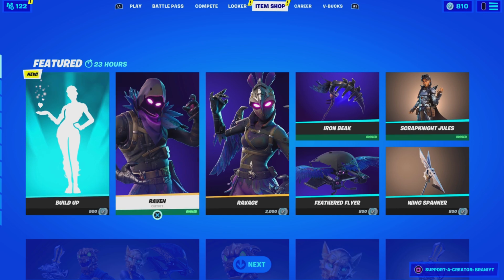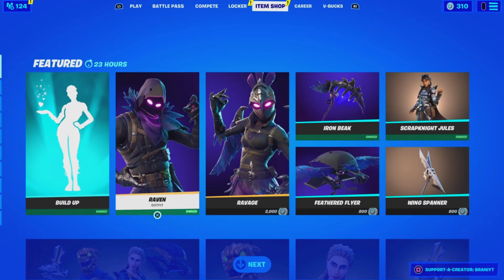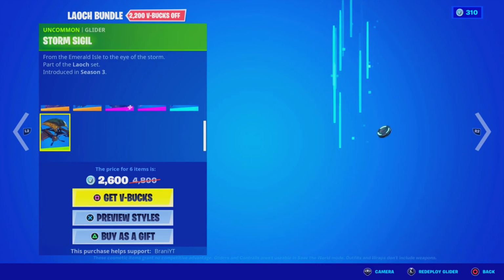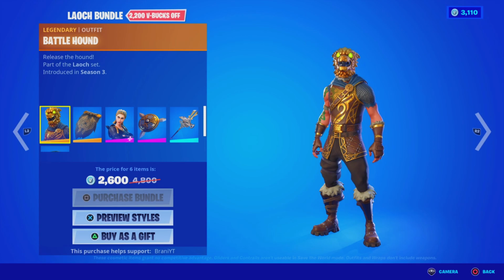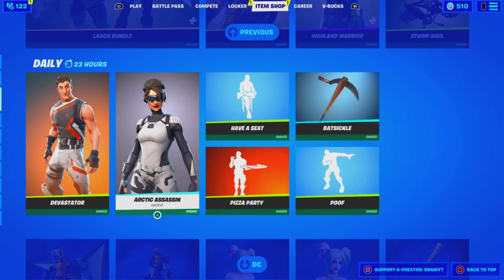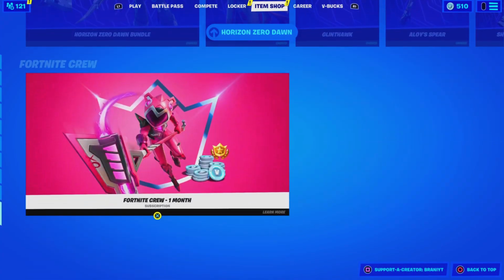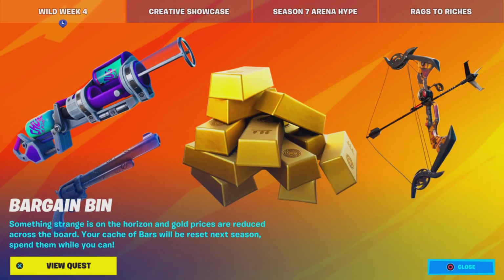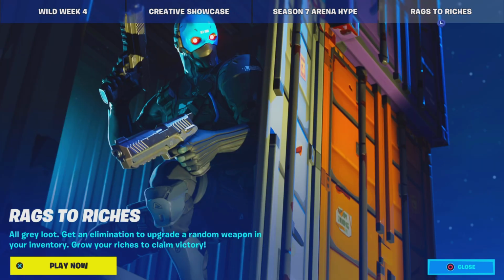HOW TO GET NEW BUILD UP EMOTE IN FORTNITE!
In this video I show you how to get new build up emote in Fortnite Battle Royale. This video shows you New Build Up Emote and works in 2021 on the PS4, PS5, Xbox Series X, Xbox One, PC, Nintendo Switch & Mobile Devices (iOS + Android) for Chapter 2 Season 7. Enjoy the New Chapter 2 Season 7 Rewards & Items! I unlocked the New Build Up Emote in Fortnite.